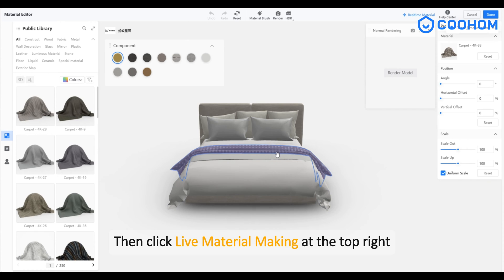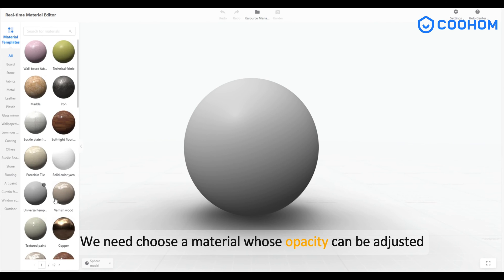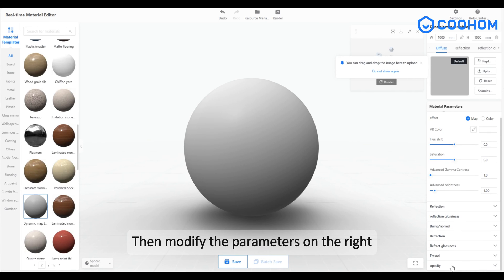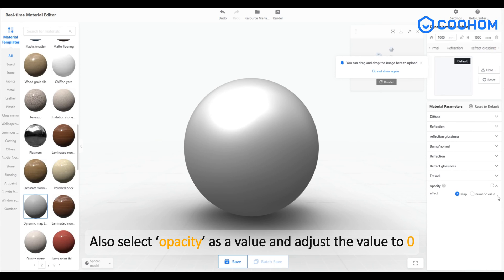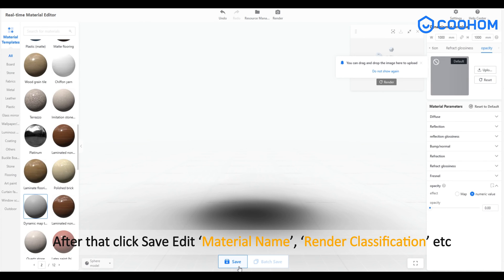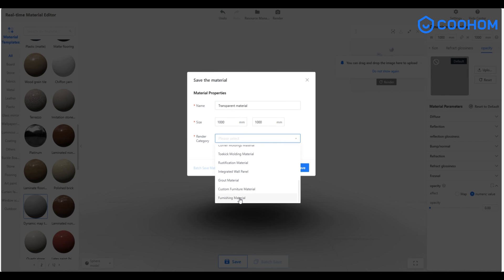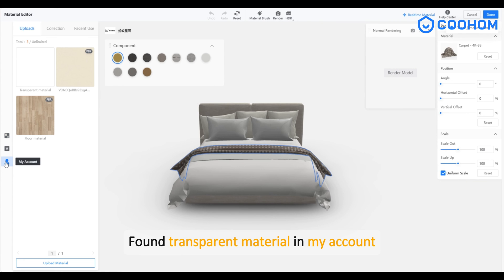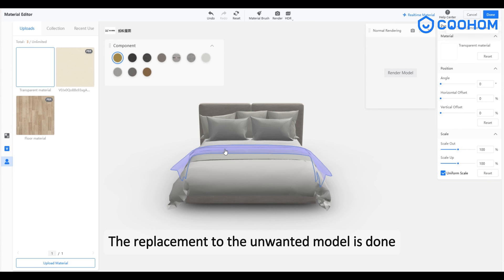How to adjust unwanted parts of the overall model in coohom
💡【Tips&Tricks: How to adjust unwanted parts of the overall model】